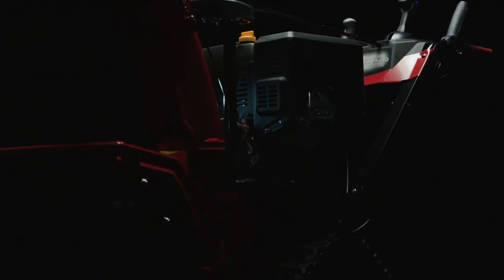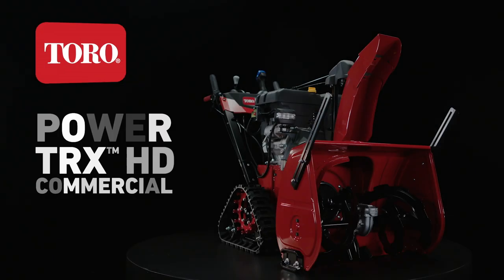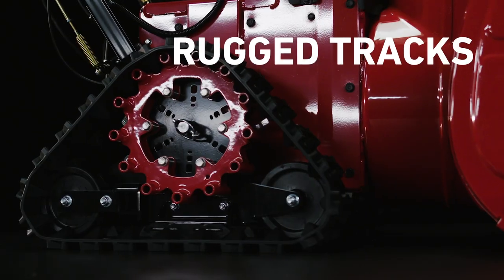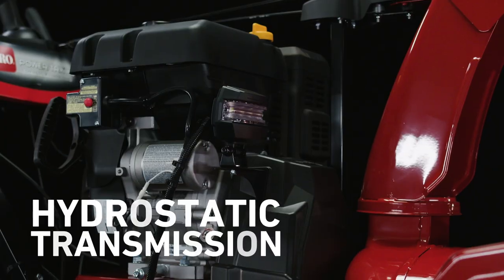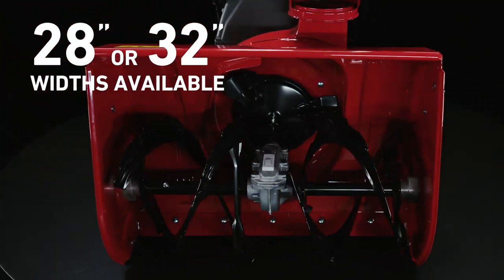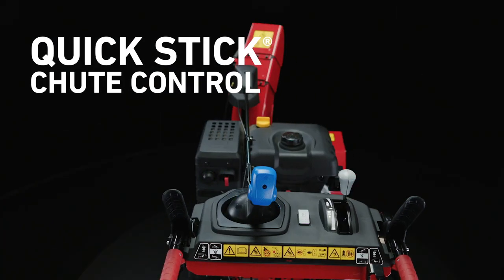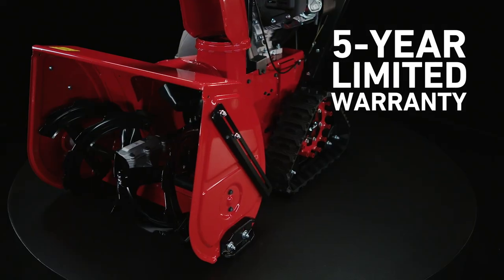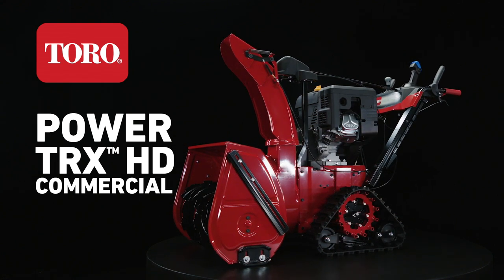Power TRX HD Commercial | Toro® Snow Blowers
Introducing Toro's biggest, baddest snow blower. The Power TRX HD snow blower can climb steep slopes, dig into deep snow banks and clear heavy, wet snow with ease. It throws snow up to 60 feet right where you want it with the Quick Stick Chute control.